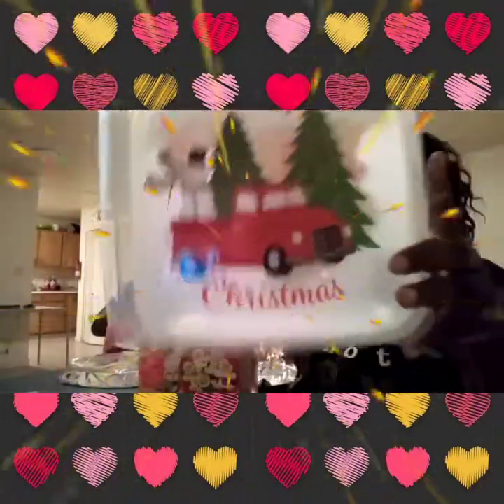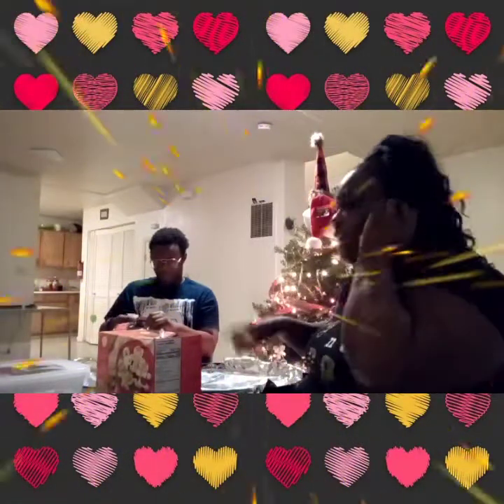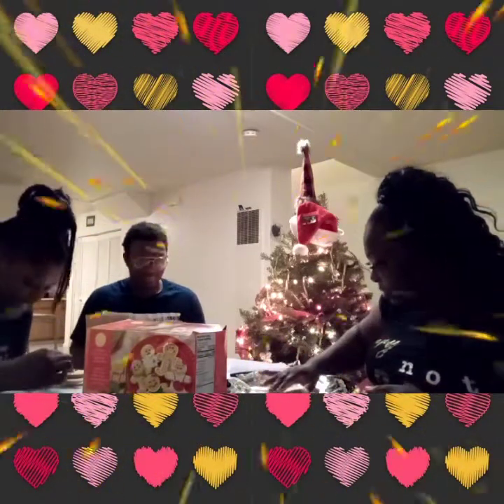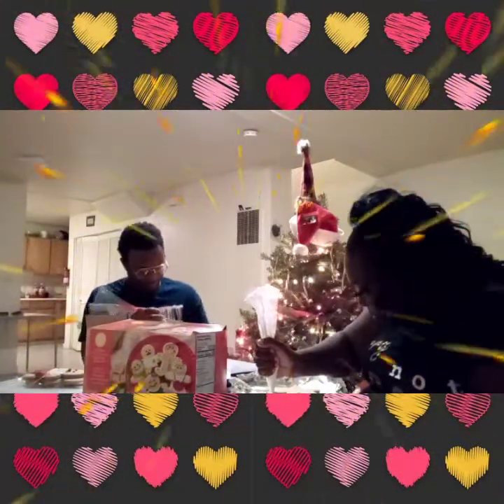vlogmas day 11 come decorate gingerbread cookies with us &